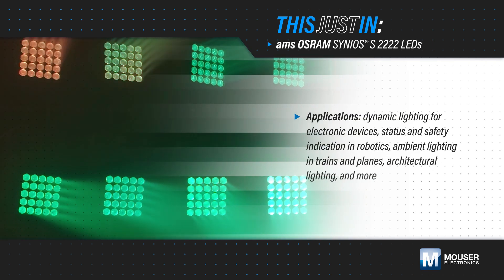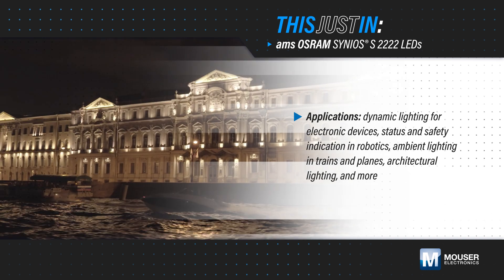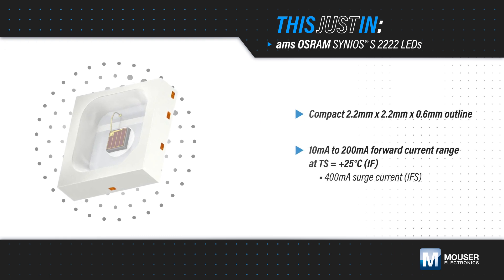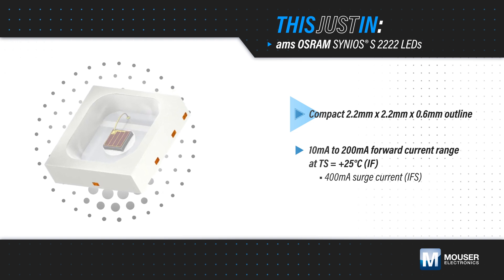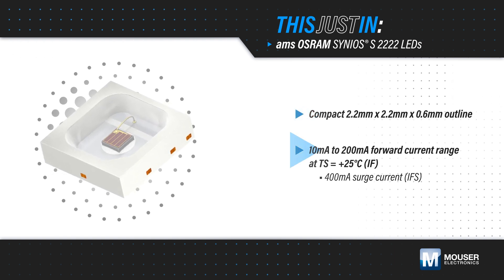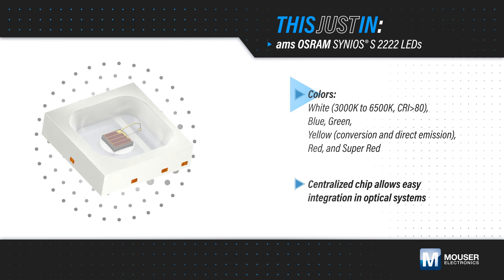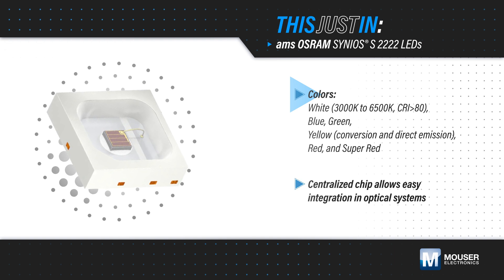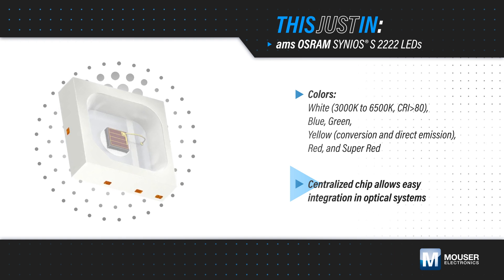ams OSRAM SYNIOS® S 2222 LEDs: This Just In | Mouser Electronics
ams OSRAM SYNIOS® S 2222 LEDs offer a full-color range with 140mA binning in a compact 2.2mm2 outline. These LEDs provide improved color variety in customer-specific lighting solutions for electronic devices using RGBW modules.